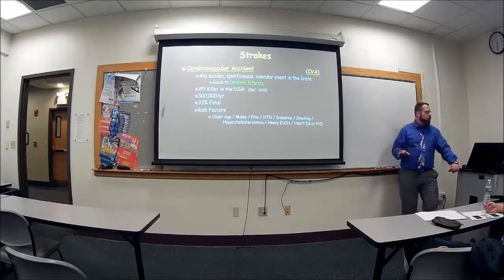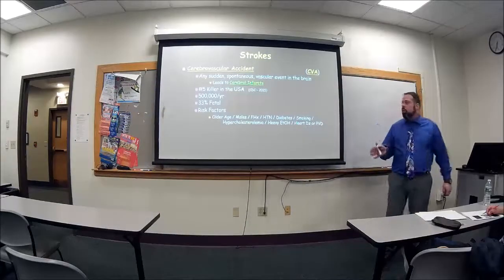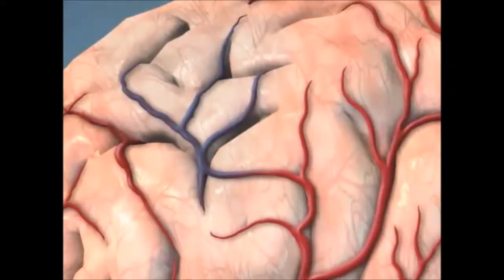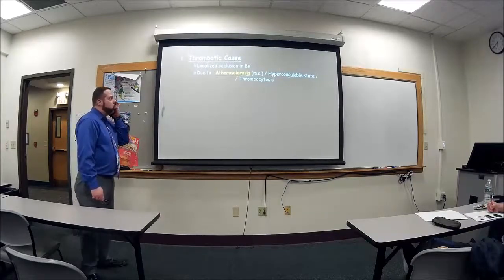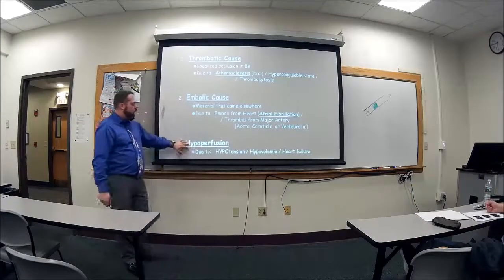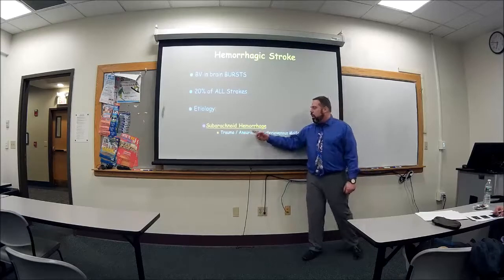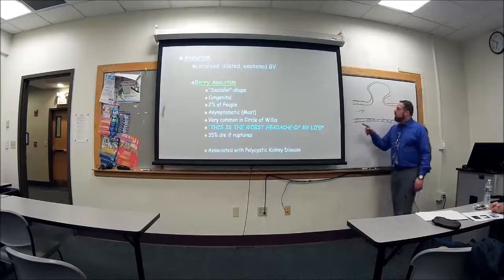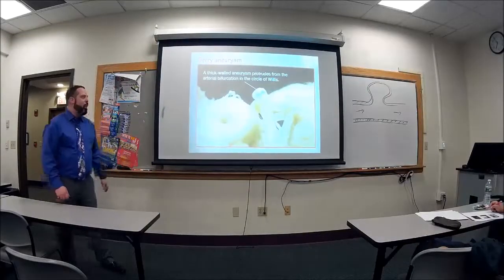09 Nervous System DO a03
- Cerebrovascular Diseases
CVA
Ischemic Stroke / TIA
Hemorrhagic Stroke / Berry Aneurism